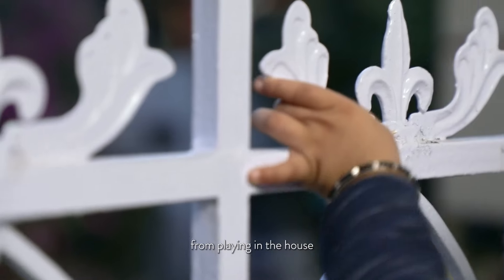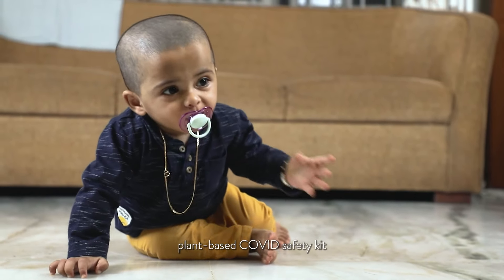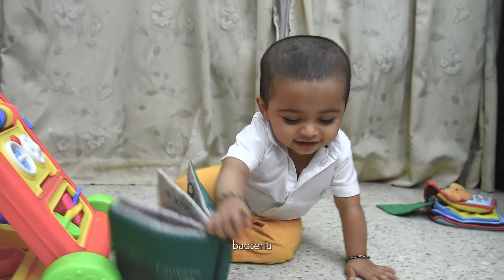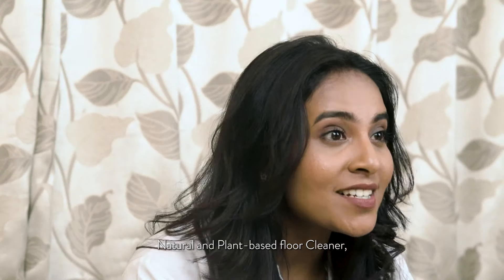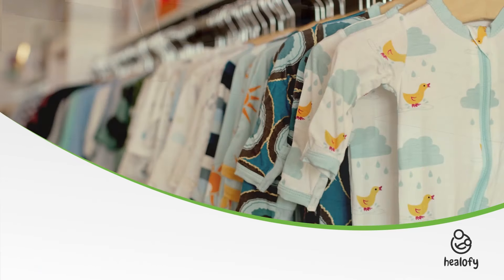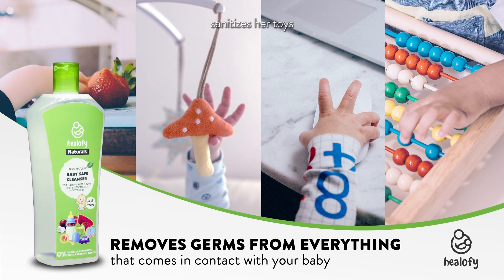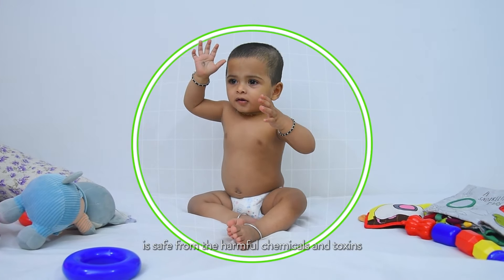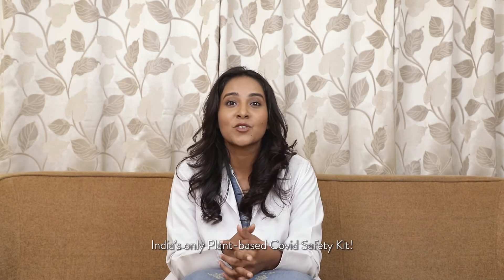India's first Safety Kit for Babies | Healofy Naturals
To reduce your worries and to make sure that your baby is safe, Healofy Naturals has come with India's first safety kit for babies. This comes with a multipurpose cleanser, Detergent and surface cleanser. Which makes sure that your baby gets complete safety with germs, bacteria and viruses.
So do not wait and order the Best and 100% Natural safety kit for your which has no harmful chemical in it. Because your baby needs special care. Just like your baby's food is different the same way baby's safety kit needs to be different too.

Healofy: India’s Largest Pregnancy, Parenting and Baby Product App